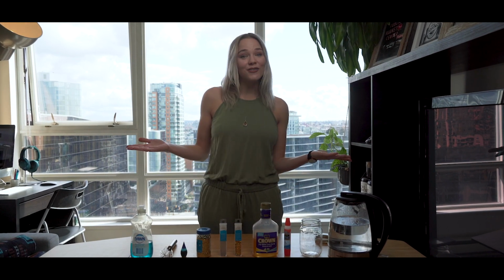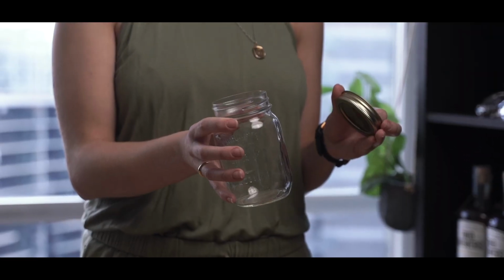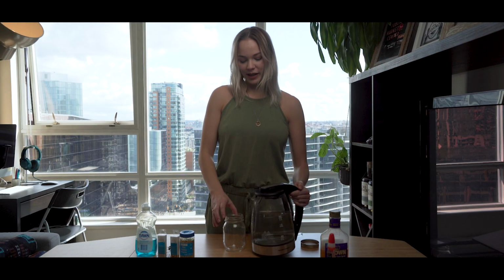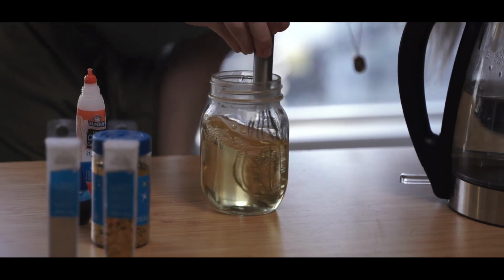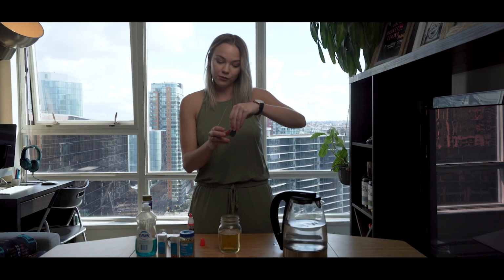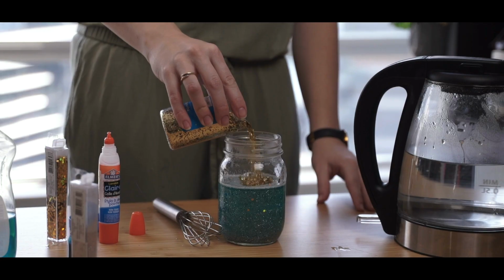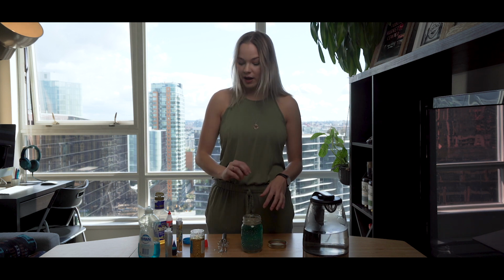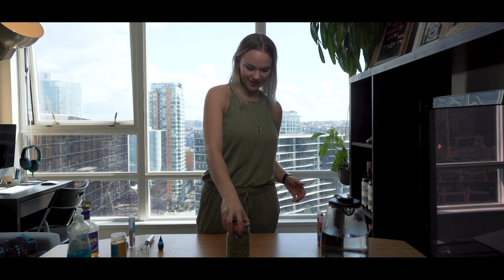Craft Corner - DIY - Calm down Glitter Bombs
In this time of stress and anxiety, we could all use suggestions on how to calm down or de-stress. This week we invite you to make your very own Calm down glitter bombs. When you have completed your ‘bomb’ glitter bomb, hashtag DCTgetglittered and share on your IG.